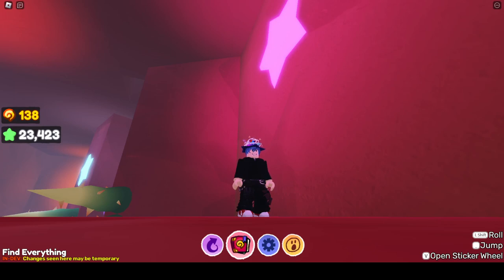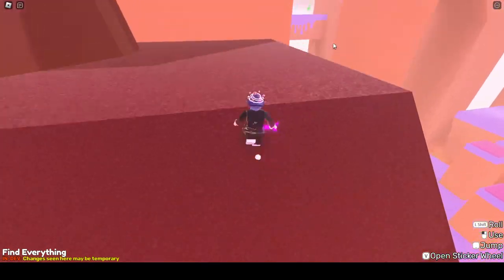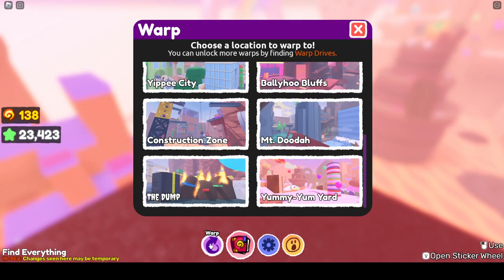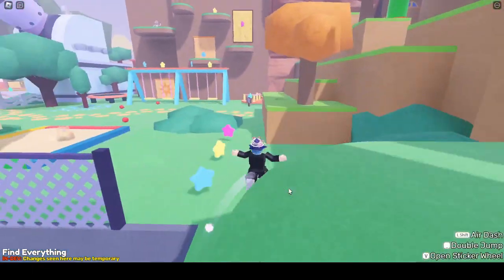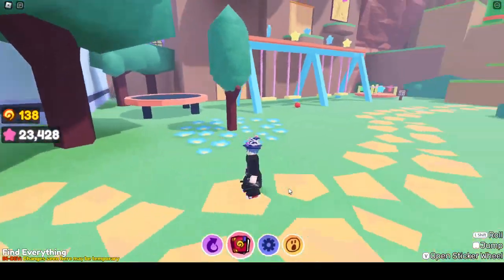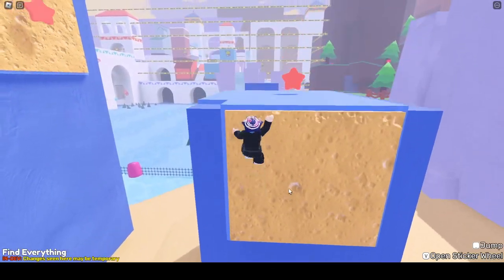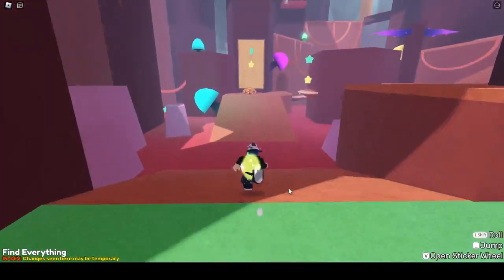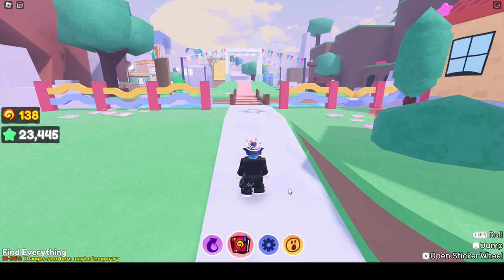The Yum Yum Yard, Hamster Tube plus a Surprise!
The Yum Yum Yard has been upgraded and has so much things to it.  Plus more Hamster Tubes and of course the Surprise!